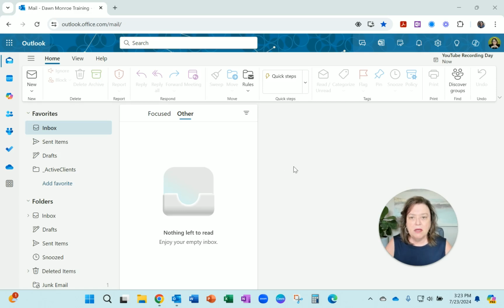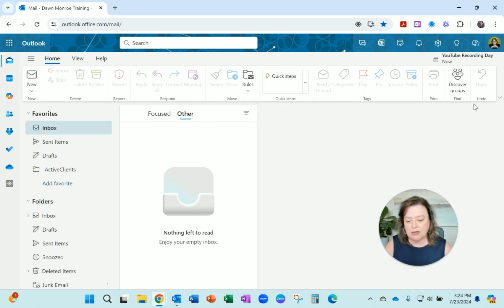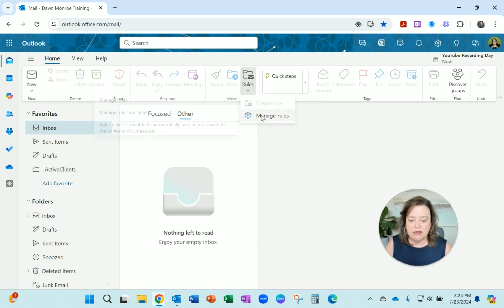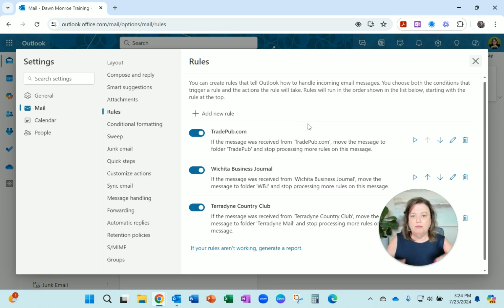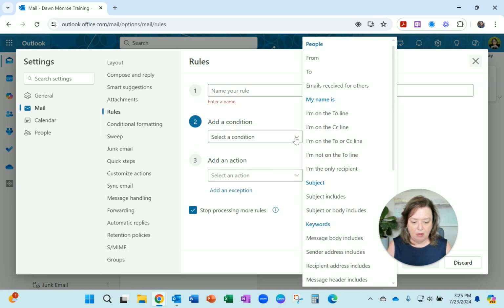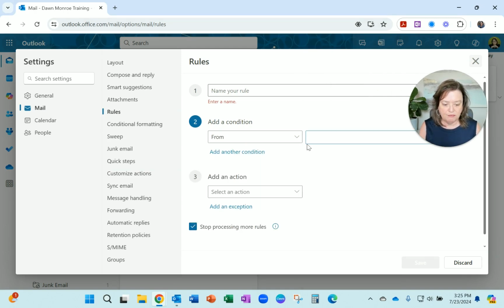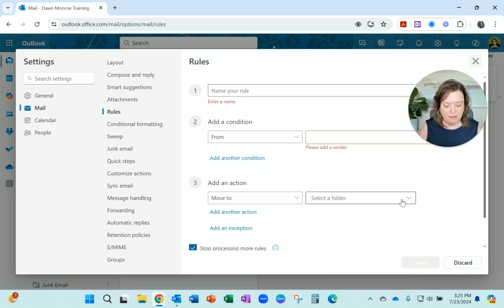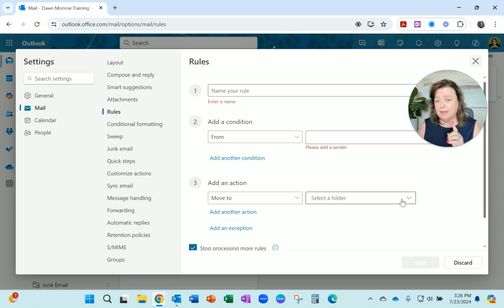Create an Email Rule - Microsoft Outlook 365 Web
A rule is an automation that activates when a condition is met.  For instance, when you receive an email from a specific sender, you can have Outlook automatically move that email into a specific folder.

In the 365 Web version of Microsoft Outlook, go to the gear to open your settings and navigate to Rules. Or use the Rules dropdown from the ribbon and Manage Rules.  Click the + to create a new rule.  Give it a name, set the condition and what happens when that condition is met.